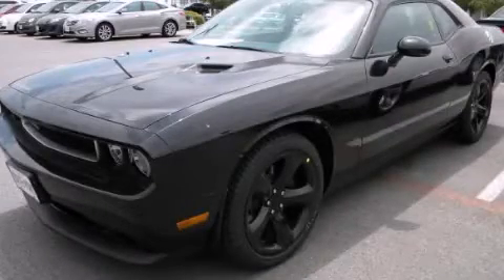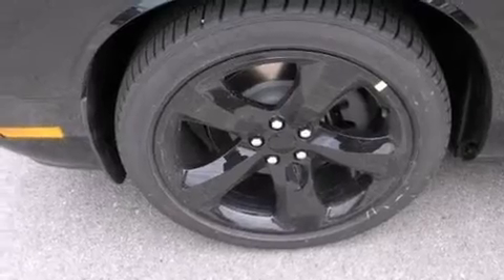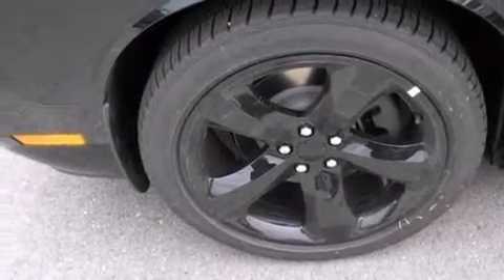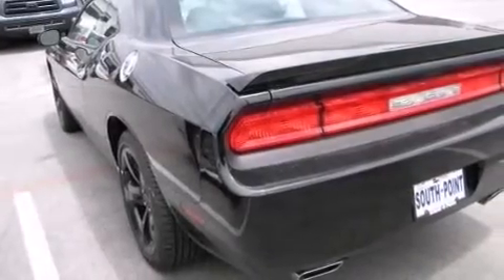2013 Dodge Challenger Austin TX 78745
We have been honored to serve the Austin TX area , we promise that your experience at our dealership will exceed your expectations ! Year : 2013 Make : Dodge Model : Challenger Engine : 3.6L V6 VVT engine Trans . : Automatic Exterior : - Interior : - Stock : 641575 South Point Chrysler Jeep Dodge 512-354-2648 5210 South I H 35 Austin , TX 78745